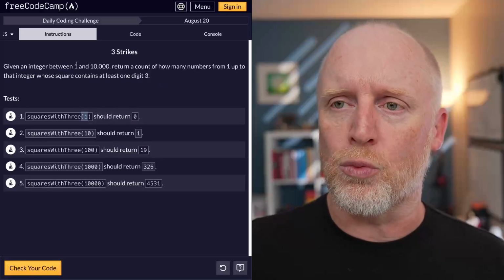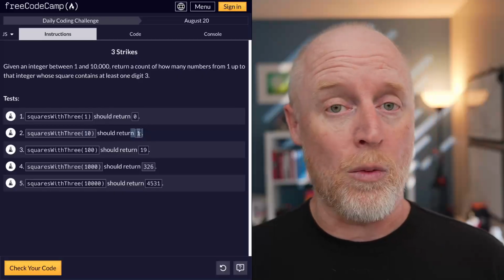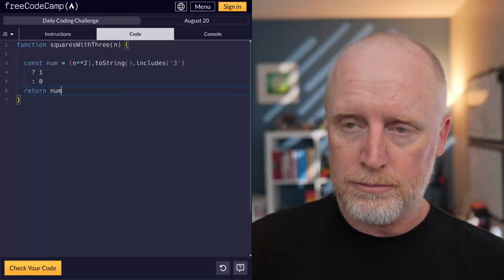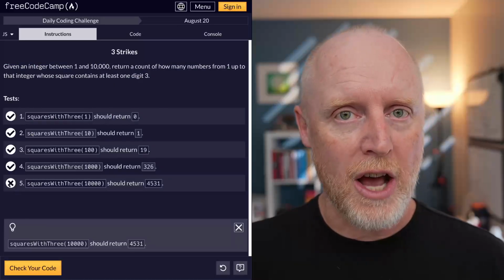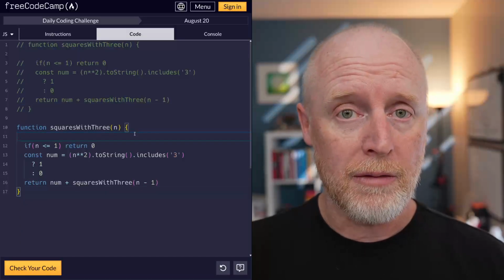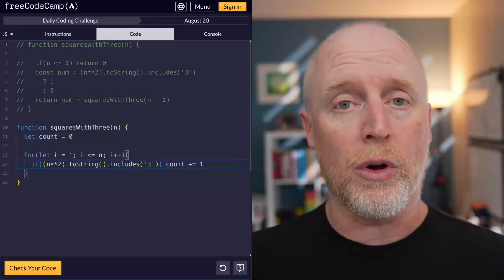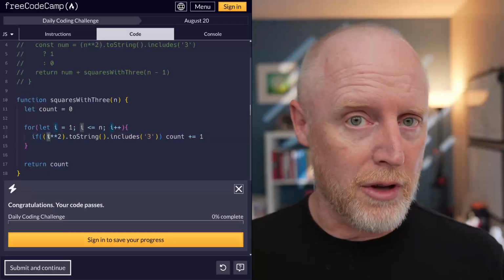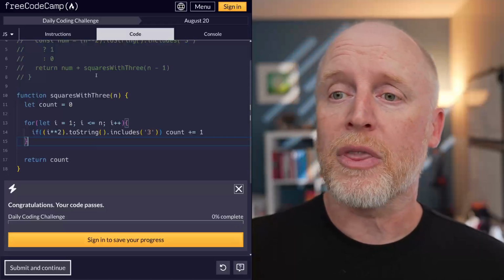3 Strikes - 2025-08-20 - FreeCodeCamp Daily Challenge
In this video, I take on "3 Strikes", a challenge to iterate through a series of numbers and count how many of them have the digit "3". We look at why recursion will fail us here, and then complete this with a loop.